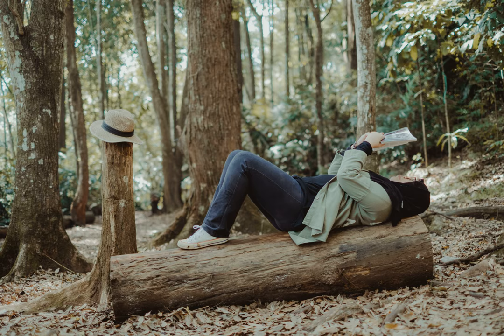irs - Does federal tax refund check mail contain SSN or any personal information?